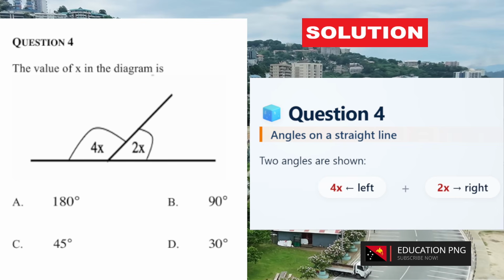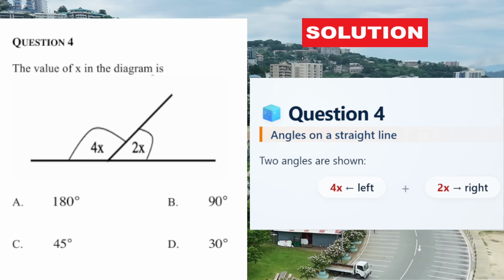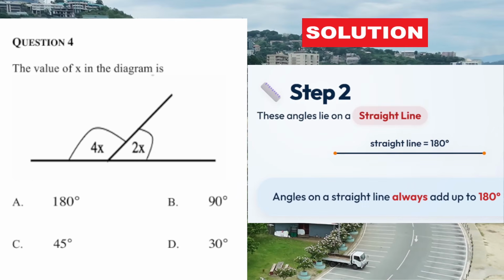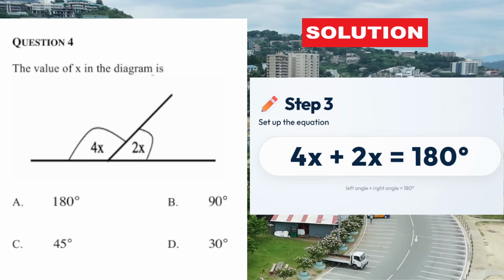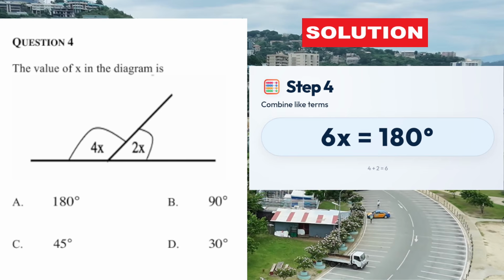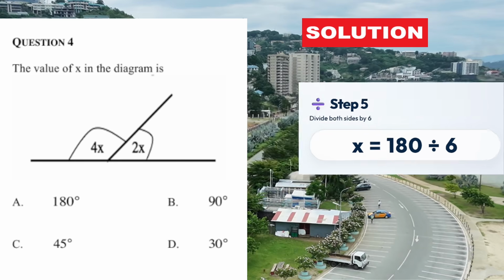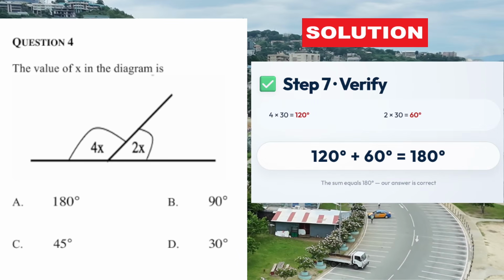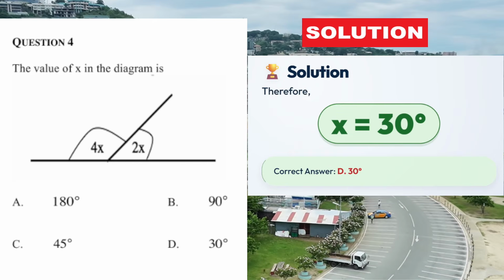PNG Grade 12 General Mathematics Examination Question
Prepare for your Papua New Guinea Grade 12 General Mathematics examinations by working through a real examination question with a clear, step-by-step explanation.

In this lesson, we solve a PNG Grade 12 General Mathematics Examination Question, explaining every step in a simple and easy-to-follow manner. Whether you're preparing for your national exams, revising classroom lessons, or improving your problem-solving skills, this video will help you understand the concepts behind the solution instead of simply memorising the answer.

📚 In this video:

Step-by-step solution to a PNG Grade 12 General Mathematics exam question.
Clear explanations of the mathematical concepts used.
Easy methods to help you solve similar examination questions.
Tips to improve your confidence in the Grade 12 National Examination.

This channel is dedicated to helping PNG students achieve success in Mathematics through quality tutorials, exam question walkthroughs, and revision lessons.